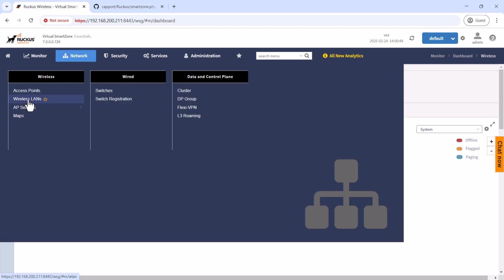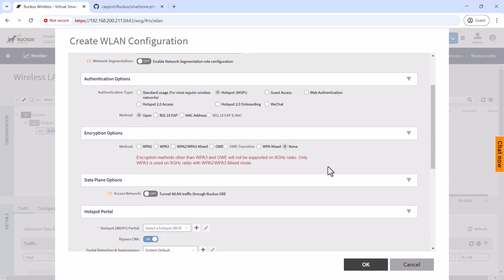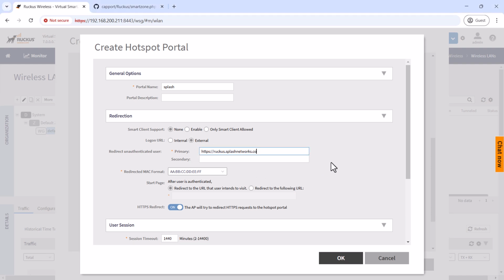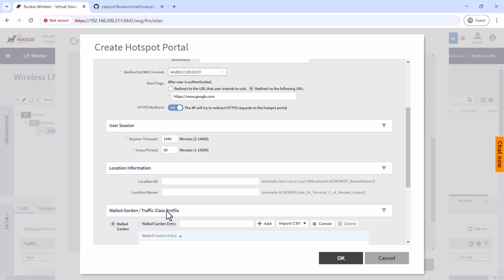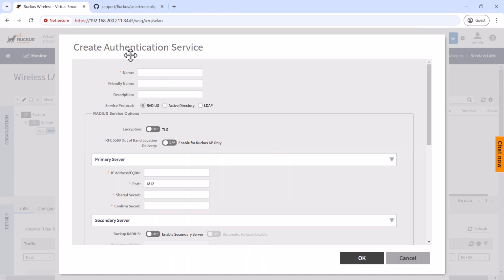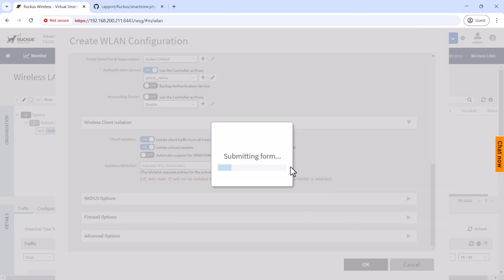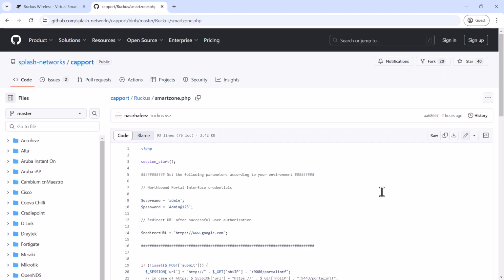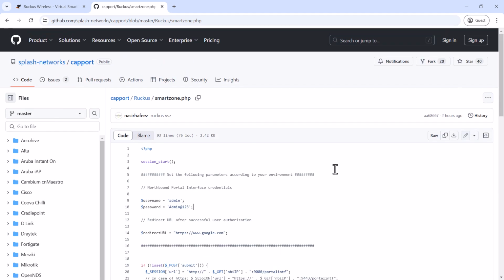How to Setup Hotspot with External Captive Portal on Ruckus SmartZone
Integrating an external captive portal server and RADIUS with hotspot on a Ruckus virtual SmartZone (vSZ) appliance v7.0. The code for a simple captive portal is given below: